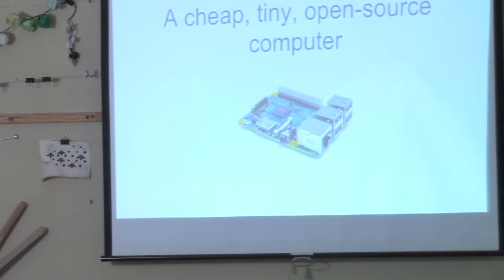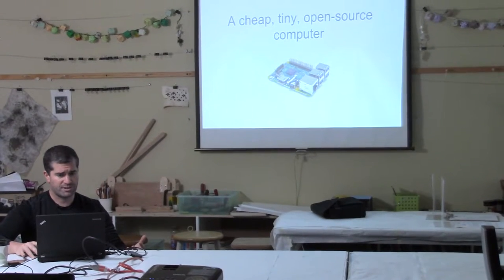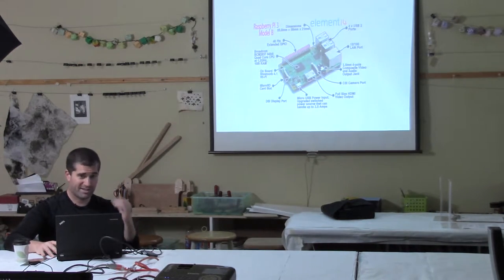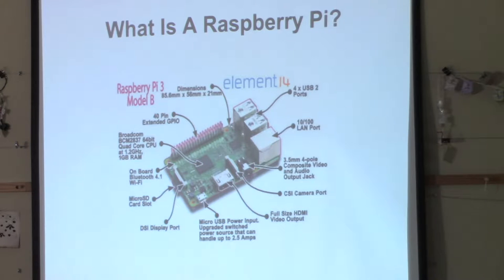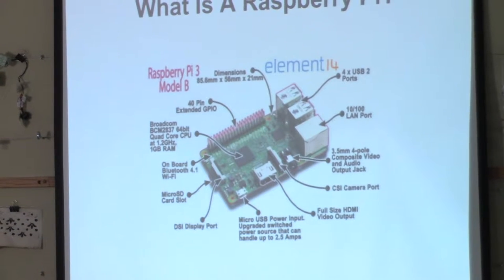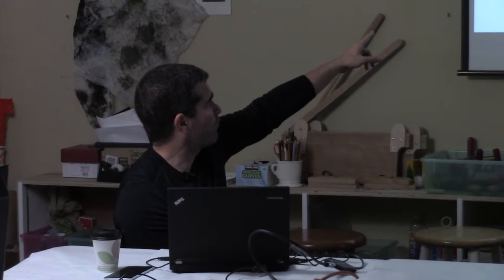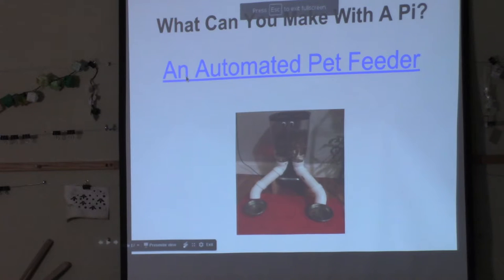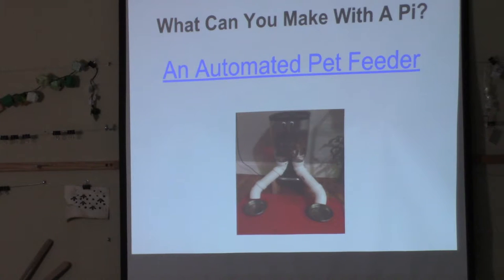160515-RaspberryPi-01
Introduction to Raspberry Pi part 1, by Ehren Brav